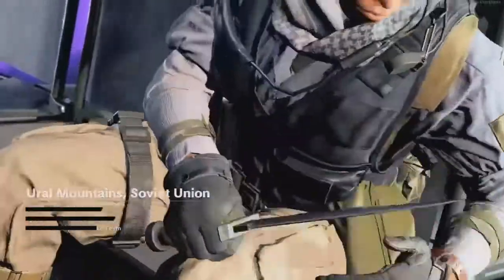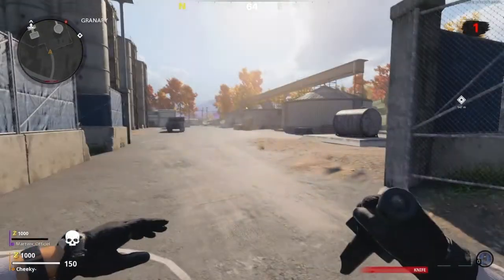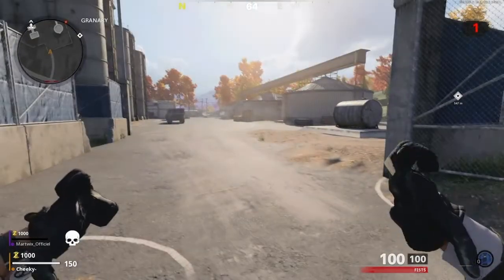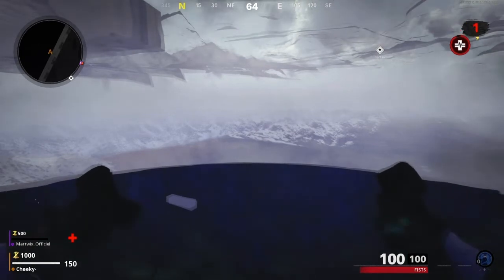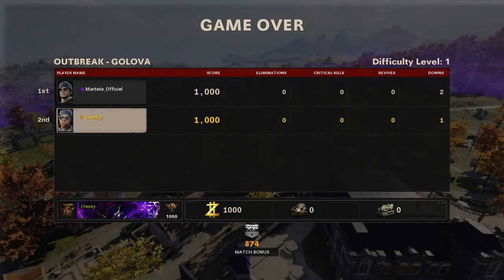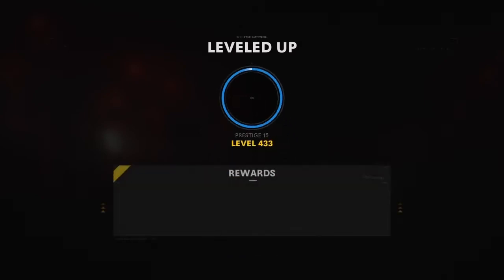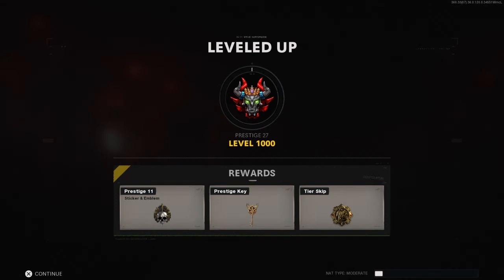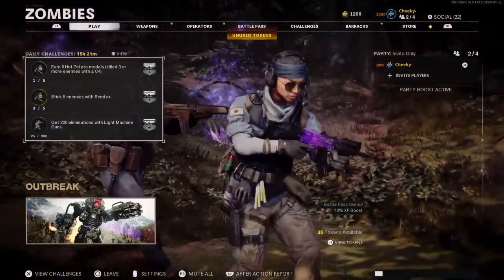*NEW* INSTANT MAX RANK IN UNDER 5 MINS! BLACK OPS COLD WAR!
HMKTV#2340
HMKTV#2533

Partnered with GamerGrind.Co the best coffee for gamers. Use ‘HMKTVYT’ at the checkout For discount of your purchases!